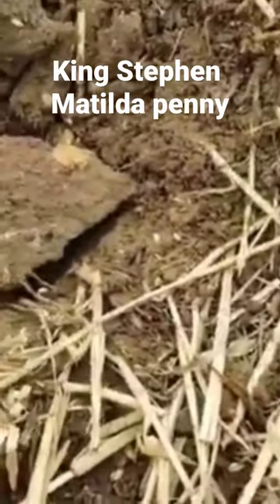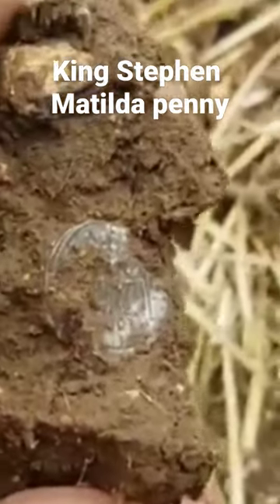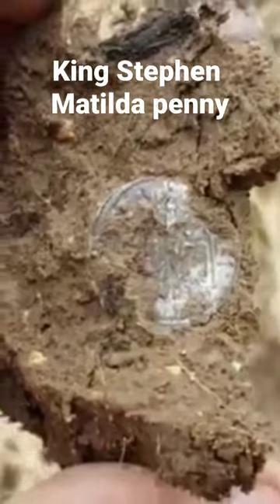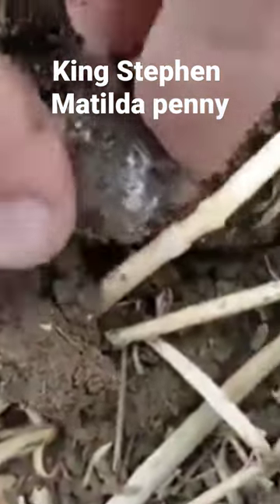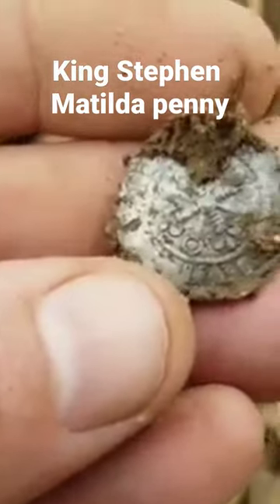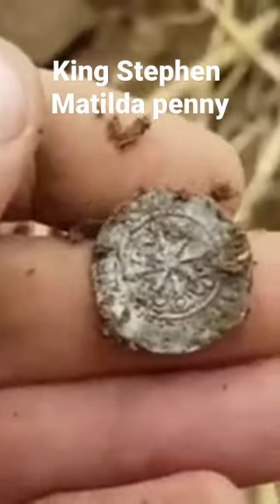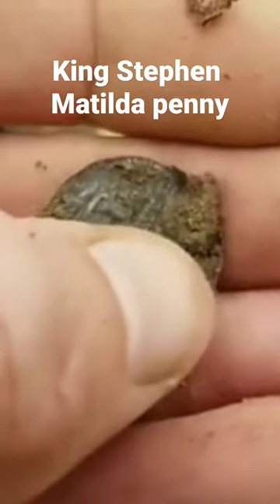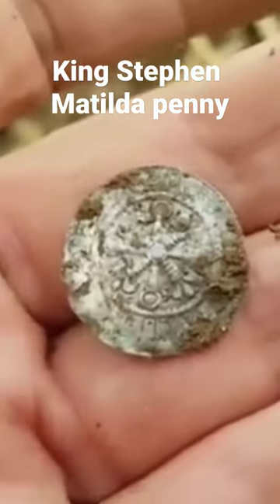Incredibly rare coin discovered 💥metaldetecting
My rarest and most desirable coin discovery ever, found metal detecting,
An extremely rare silver penny of king stephen and matilda, only one of a few ever known, unmatched dies and minted in york, I was truly amazed when this came to light, please enjoy these rare glimpses of ancient coins coming to light, also thank you very much for watching and supporting the unearthed you-tube channel, its appreciated.